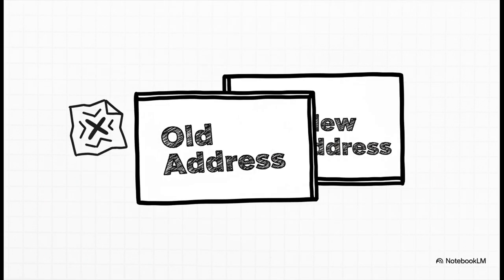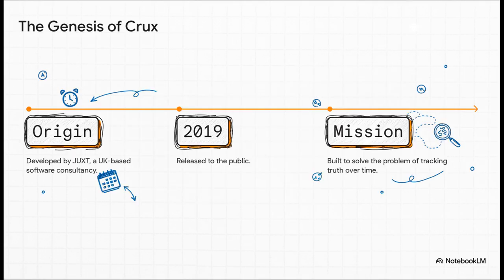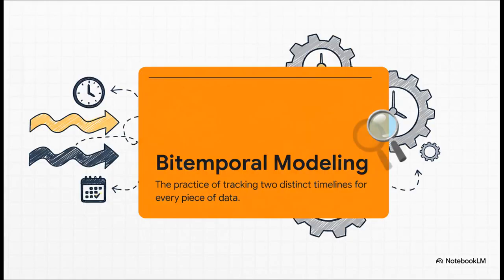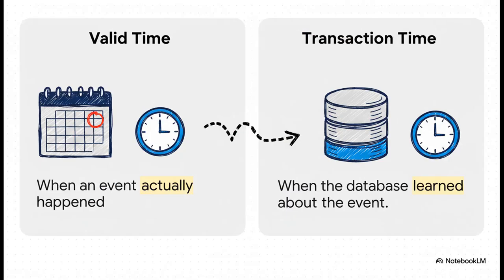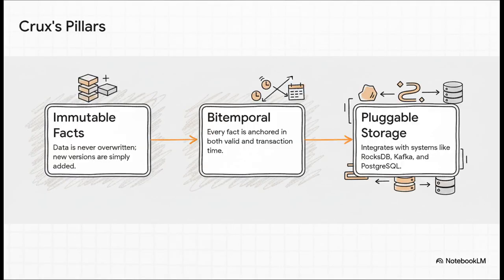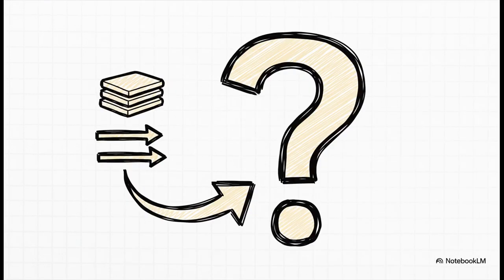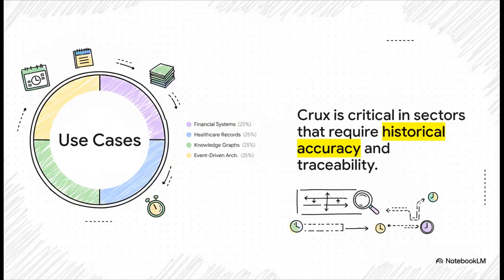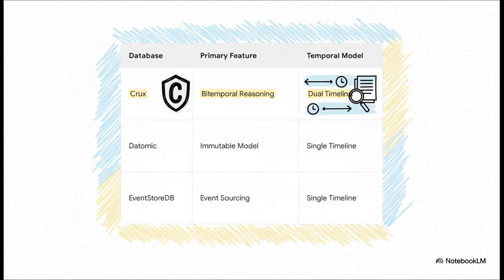DatabaseHistory - Episode 54: Crux - The Immutable Bitemporal Database and Time-Travel Queries